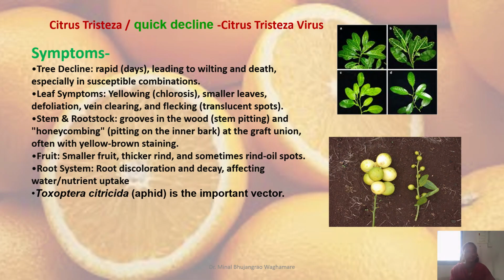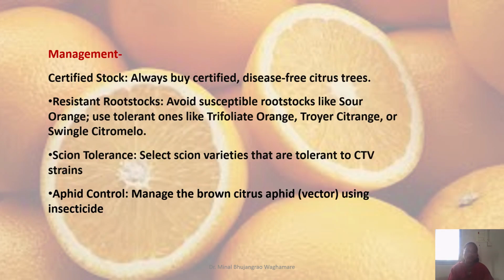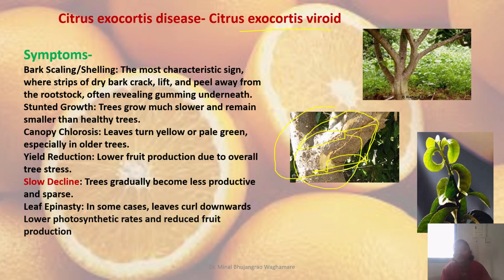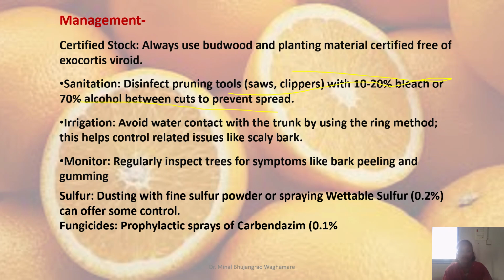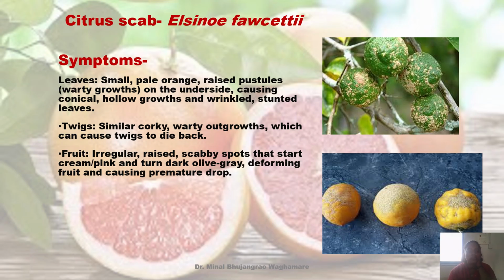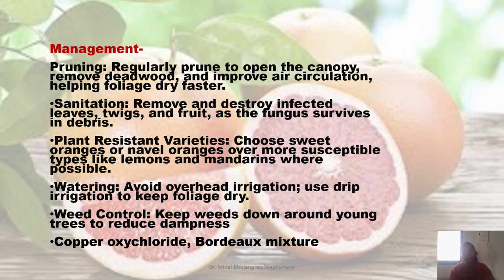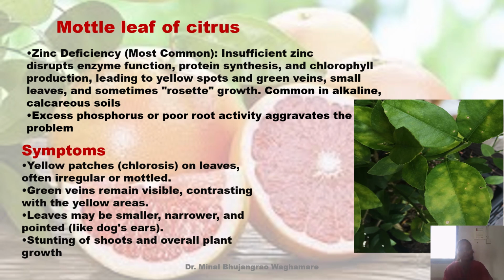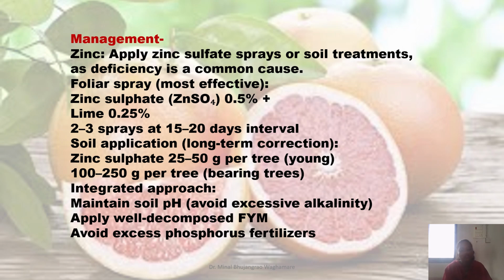Major Citrus Diseases: Tristeza, Exocortis, Scab & Mottle Leaf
Citrus crops like orange, lemon, sweet lime, and mandarin are affected by several important viral and fungal diseases that reduce yield and fruit quality. In this video, we explain the major diseases of citrus, including Citrus Tristeza, Citrus Exocortis, Scab of Citrus, and Mottle Leaf, focusing on their symptoms, causal organisms, and management practices. Learn about integrated disease management, including cultural, chemical, and preventive measures that are useful for farmers, horticulture students, and agriculture exam aspirants to protect citrus orchards and improve productivity.